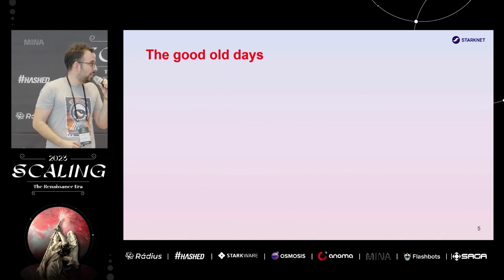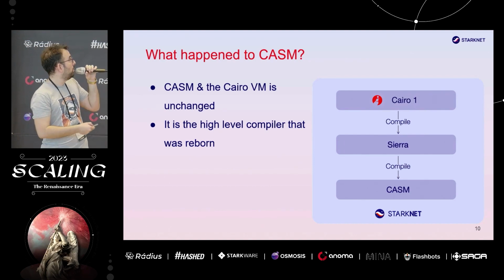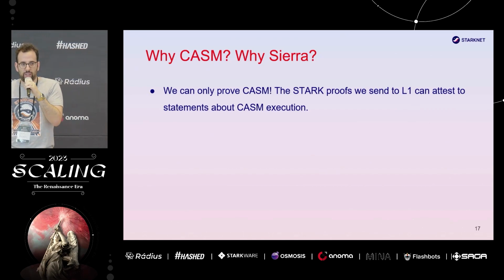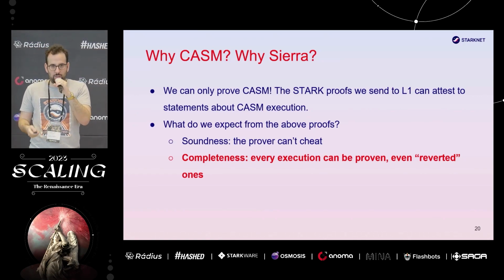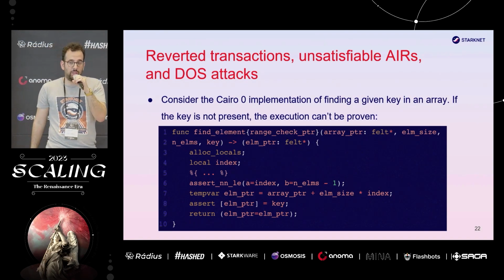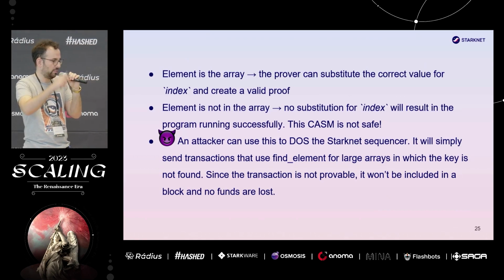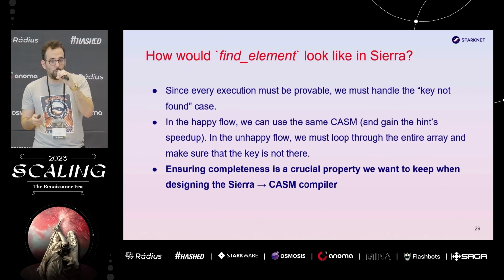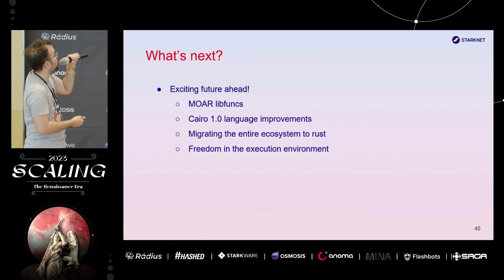Scaling 2023 : Starkware - Cairo 1.0 & Sierra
Ariel Eplerin from Starwkare gave a keynote speech about Cairo 1.0 & Sierra during Scaling 2023 : The Renaissance Era, hosted by Radius, which serves to explore and discuss about the latest trends and developments in scalability solutions enabled by the innovation of modular blockchains

Radius brings a new paradigm for trustless shared sequencing, revolutionizing the way modular blockchains are built and operated.